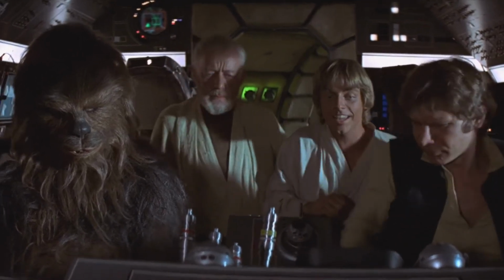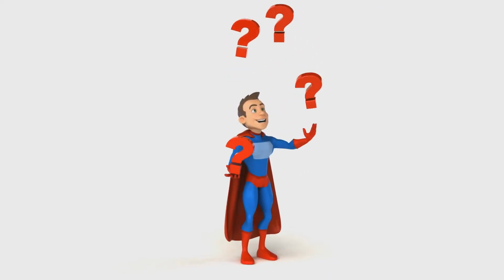Advanced Screenwriting & Storytelling - Black Belt Story Theory online course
Click to get my free and paid video classes to help you write your best screenplay: